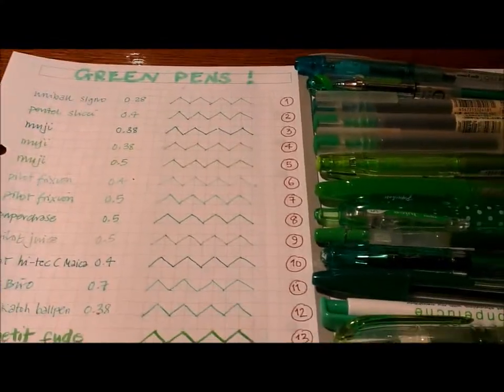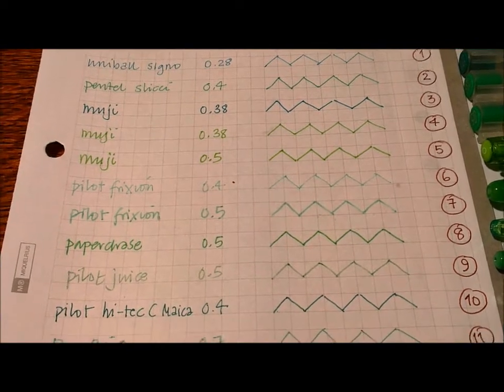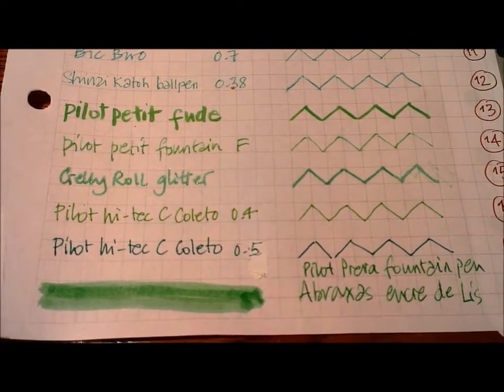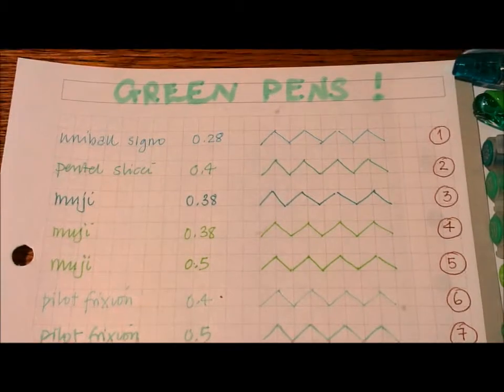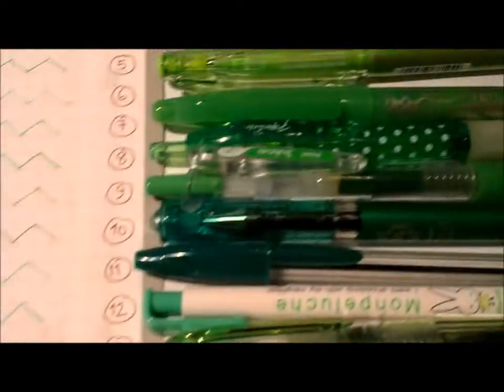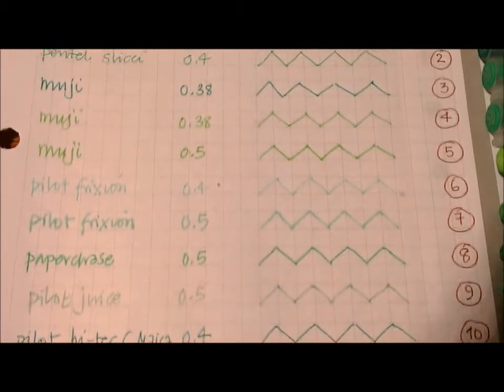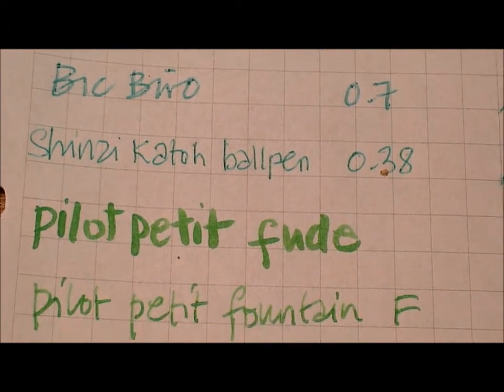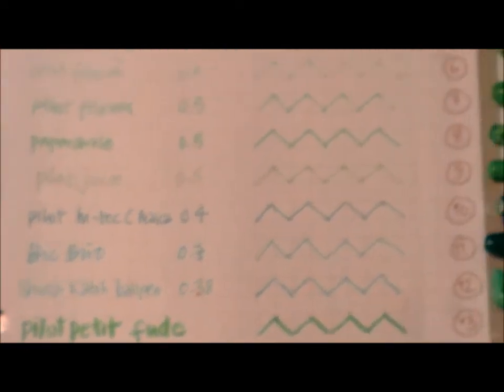It's Not Easy Being Green (if you're a Pings' Pen!)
I have a slight obsession with green ink ... My ultimate fave out of these is the Apple Green Coleto in 0.4 or 0.5, but the Paperchase gel pen (green with white spots in the picture) is also wonderful.  Slicci is good colour too, but just too slippery for me :)

(UK)